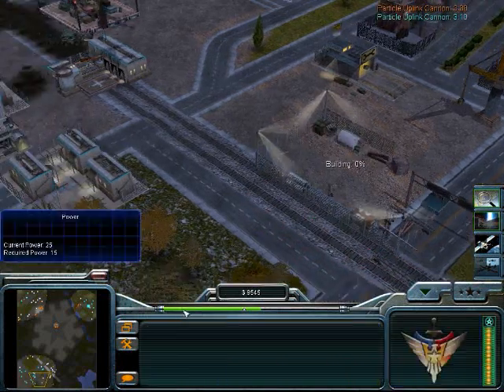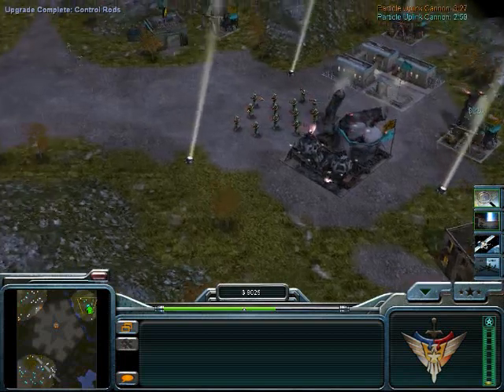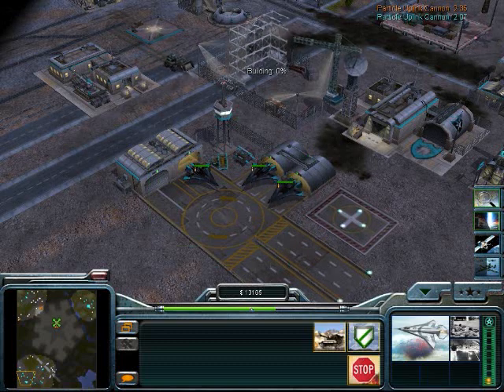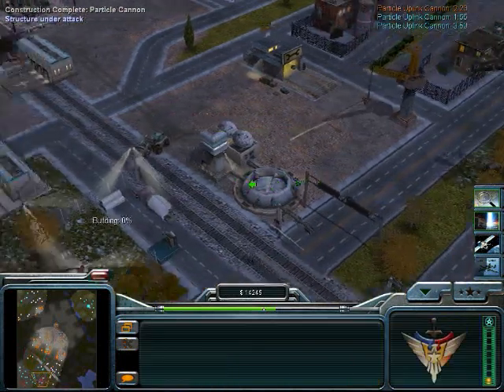Super Weapon vs Laser Generals Challenge Part 3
Part 3 of Super Weapons Hard General's Challenge!!

On another note, a good friend of mine, who actually inspired me, is making some wicked Pokemon Shiny Gold X walkthrough vids, and they're awesome.  Swing by his channel if you're into that kinda stuff, and even if you're not, he makes some great vids!